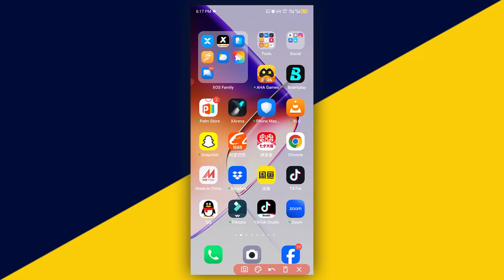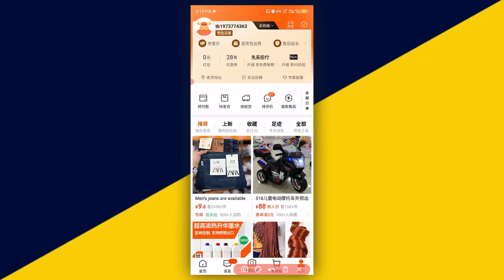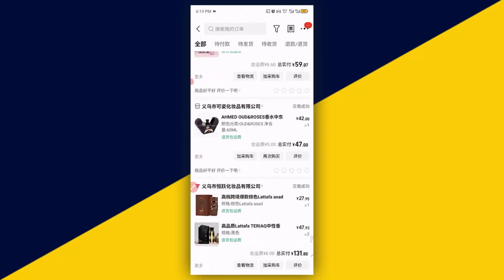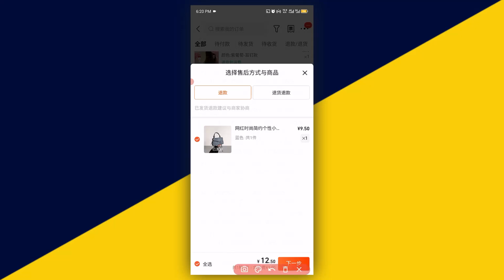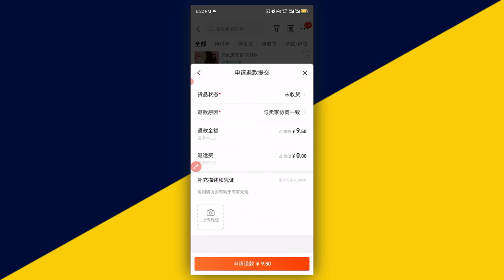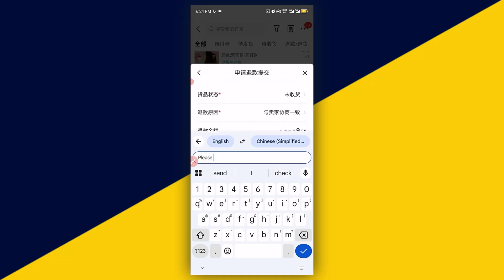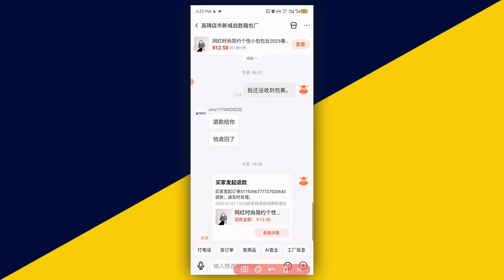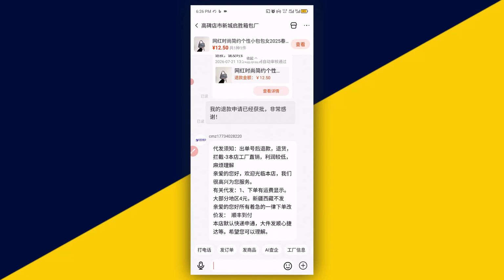How to Process an After Sales Refund in 1688APP